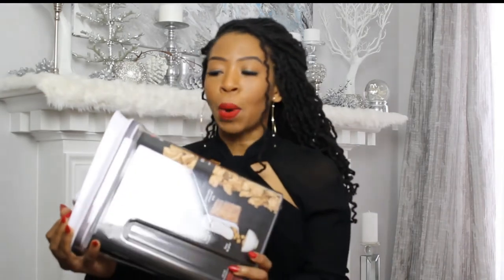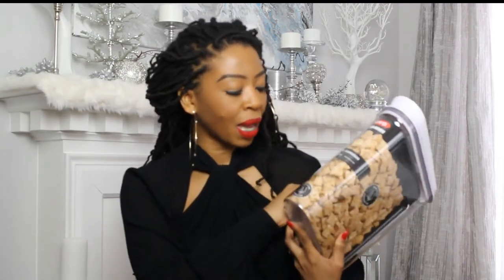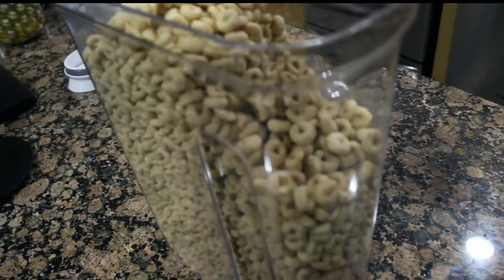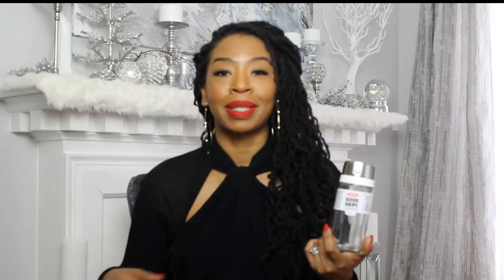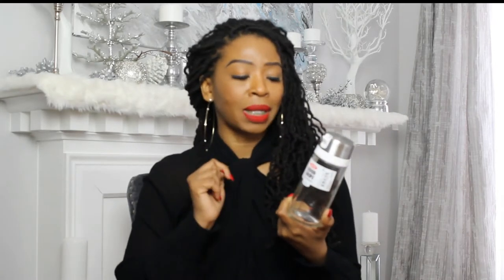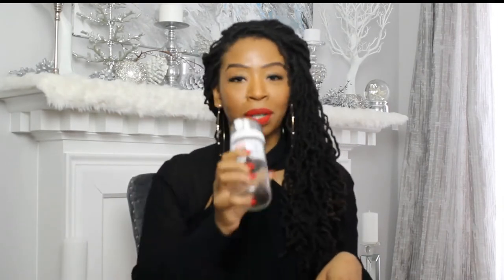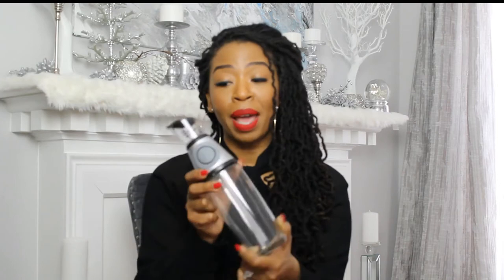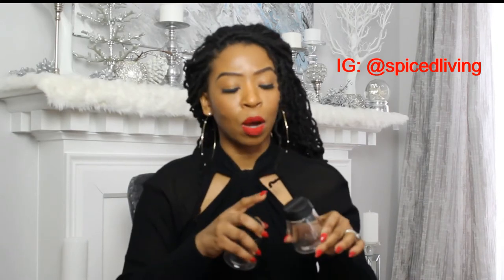AMAZON HAUL | I BOUGHT MY FULL AMAZON CART | TRISH ERIN HARPER | NESPRESSO STORAGE | PLANT CARE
In this video I am showing you lots of products that I love from my recent Amazon purchases. An all around Amazon haul to inspire you to purchase amazon products that will help solve a problem in your home.

Espresso spoons -

Spice Jars-

Oil dispenser -

Pod storage

Rechargeable Lighter

OXO Cereal Dispenser-

Oxo Sugar Dispenser-

Caldrea Room and Linen Spray-

Stasher- Silicone Food Storage Bag

Clear Coffee Mugs

Soil Moisture Meter